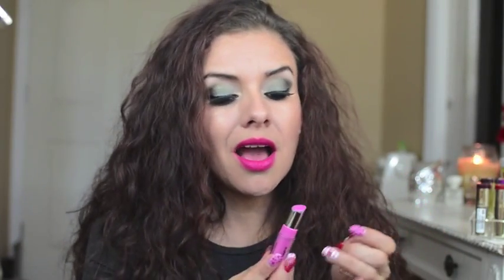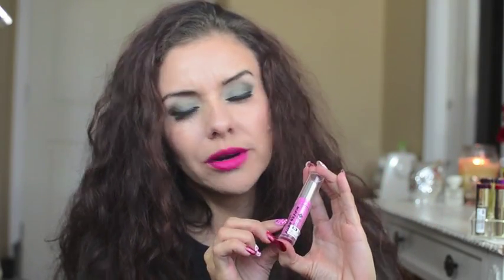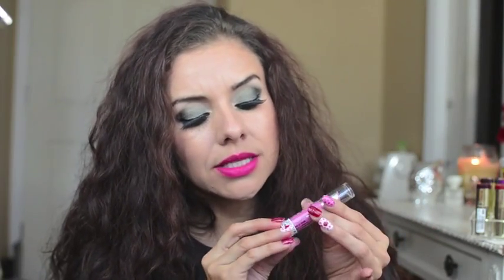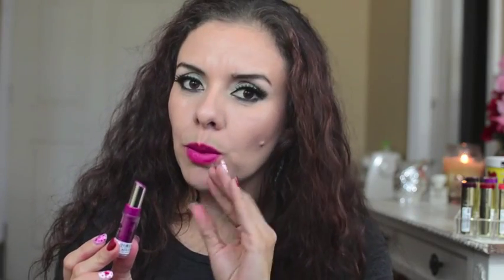New Jordana Modern Matte Lipsticks Lip Swatches and Review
Kiss Your Dry Matte Lipstick Goodbye…Say Hello to the Modern Matte

Modern Matte Lipsticks are a Winning Combination of High Payoff Pigments and Special Ingredients that Comfortably Extend the Wear
Expertly Selected Shades Have an All-Day Wear Without the Typical ‘Dry Lip’ Finish that Feathers and Cracks
Talc and Paraben-Free Cruelty Free

02 Matte Blush
05 Matte Classy
06 Matte Adorable
08 Matte it Girl
11 Matte Caliente
12 Matte Style

Found mine at Walgreens $2.49